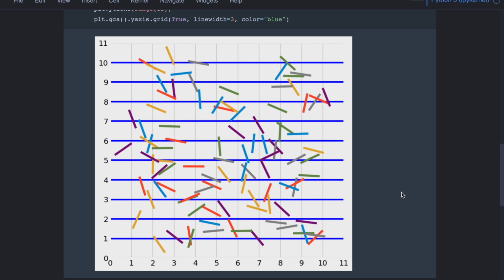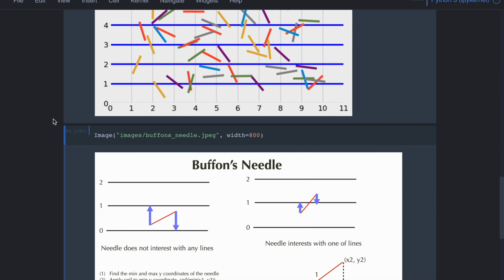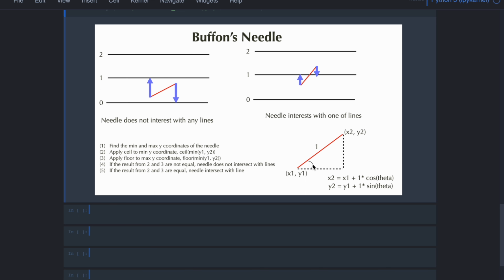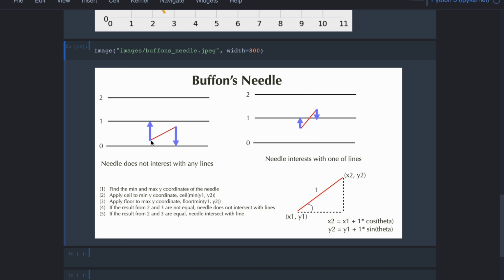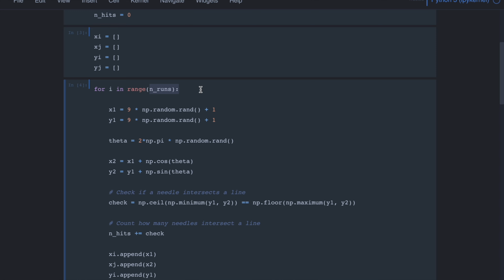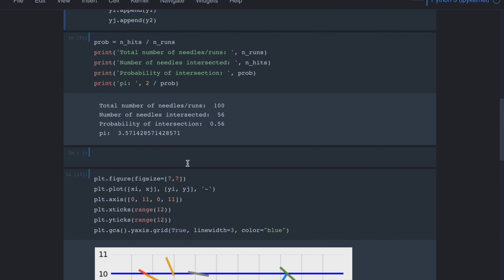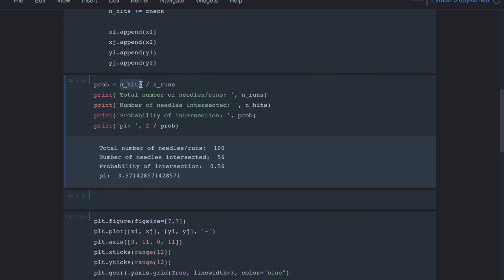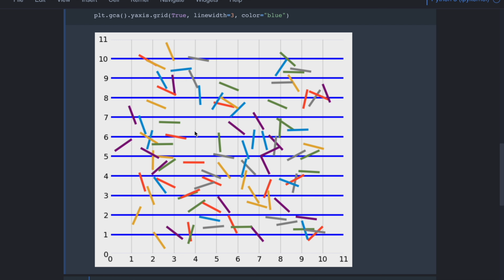Monte Carlo Simulations - Buffons Needle Problem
- Probability
- Random numbers
- Sampling techniques
- Probability distributions
- Law of large numbers
- Experimental/Simulation design